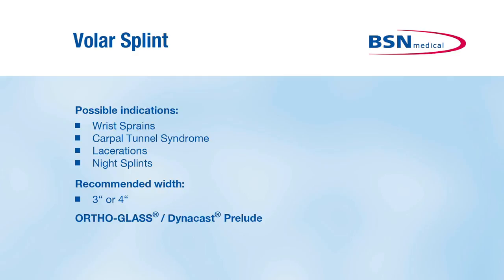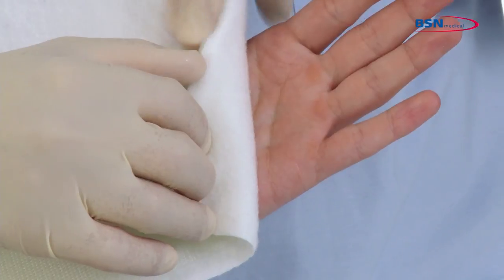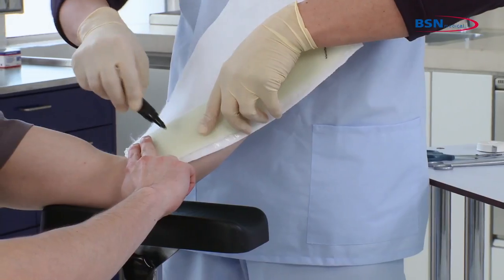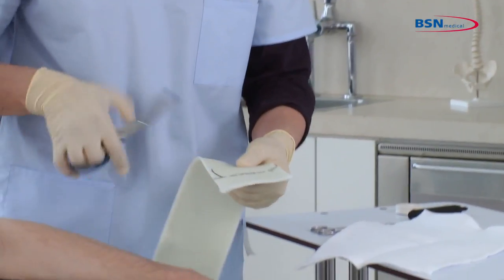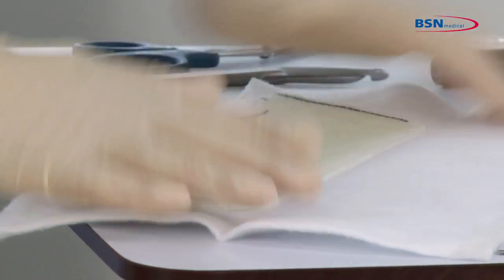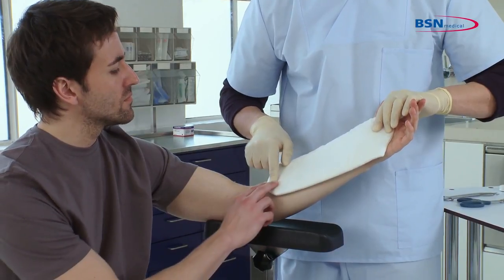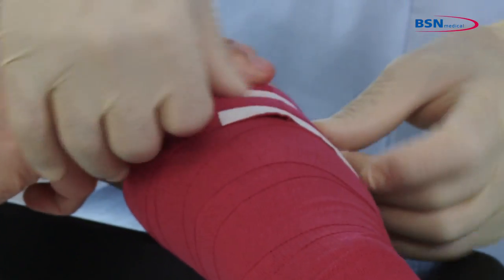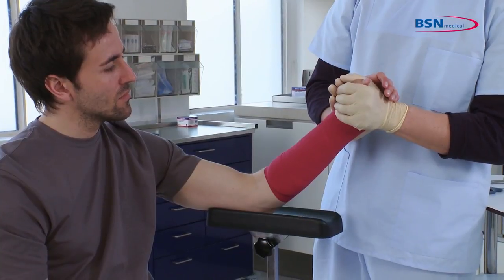Synthetic splinting volar splint_EN_by BSN medical.mov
Application of a volar splint with ORTHO-GLASS / Dynacast Prelude.